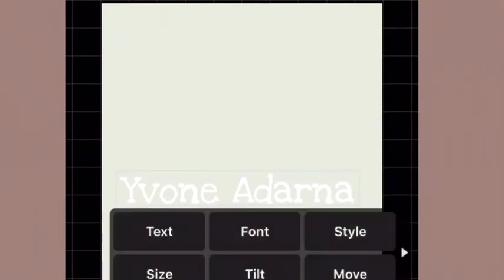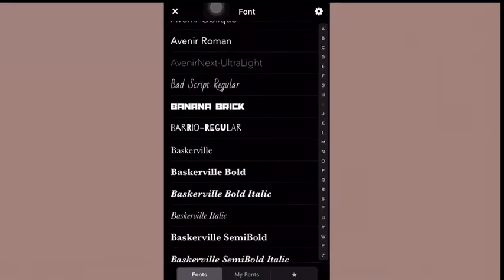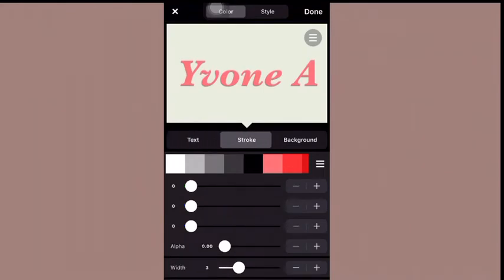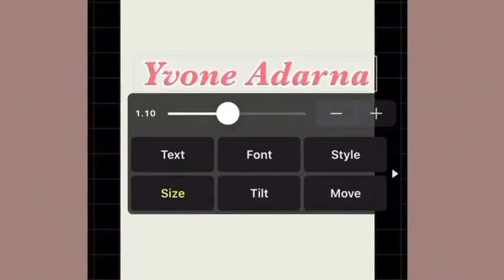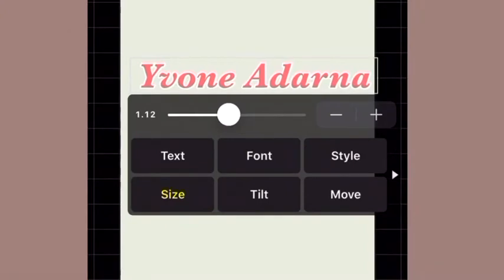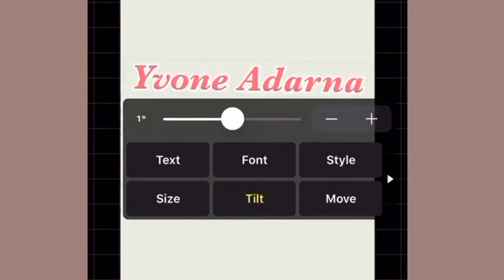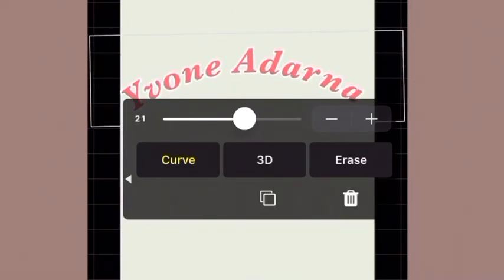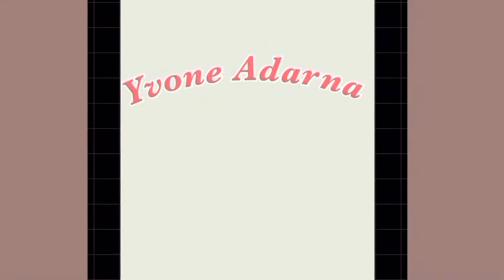how to curve a text using mobile phone